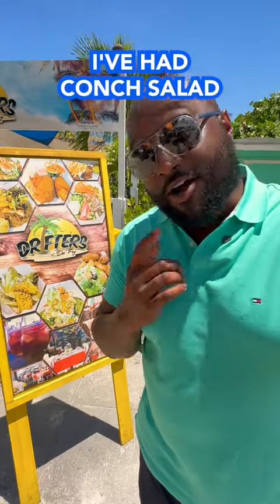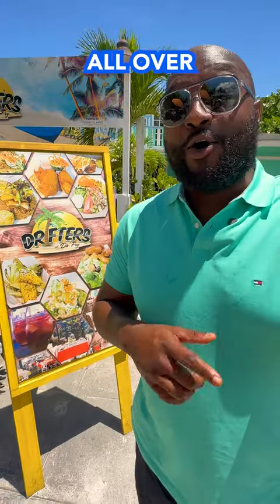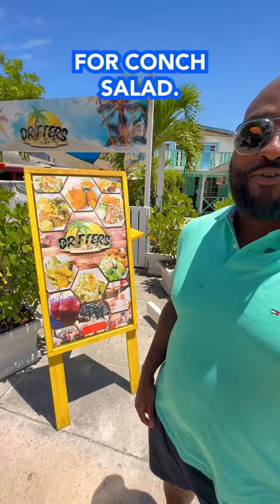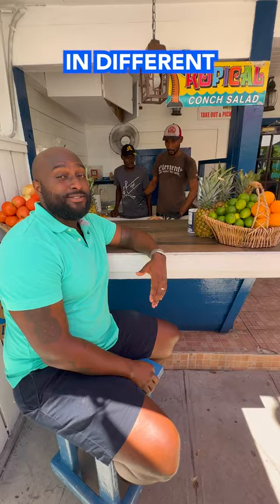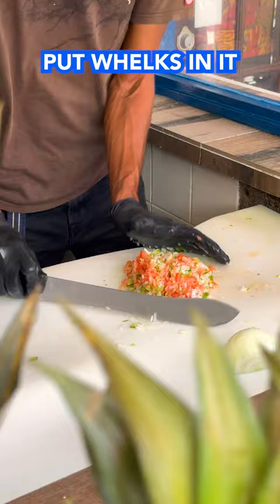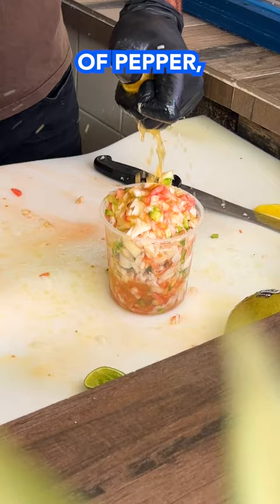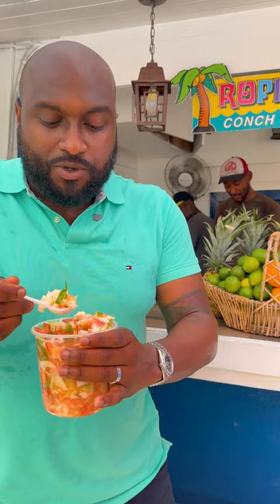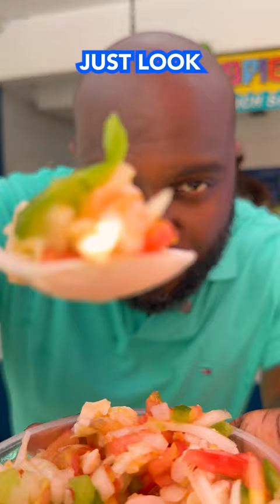The Best Conch Salad in Nassau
Get ready to satisfy your taste buds with Nicolas Mitchell (imnickintl on IG), one of our Bahamas Storytellers! Today, we're diving into the flavours of the island at Drifters At Da' Fry, where mouthwatering Conch Salad is a must-try.